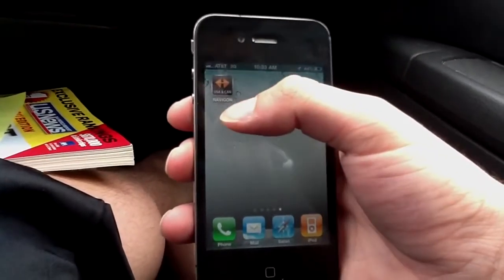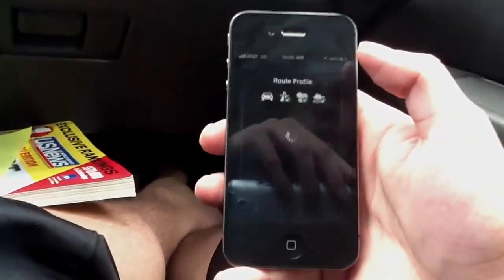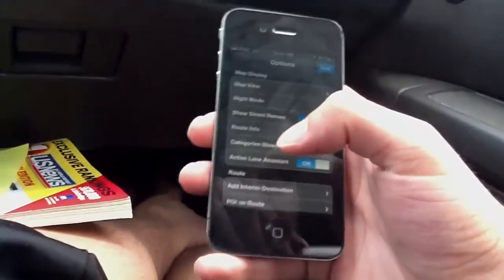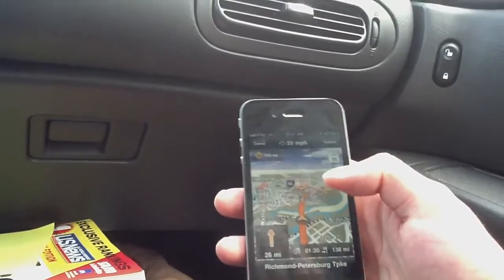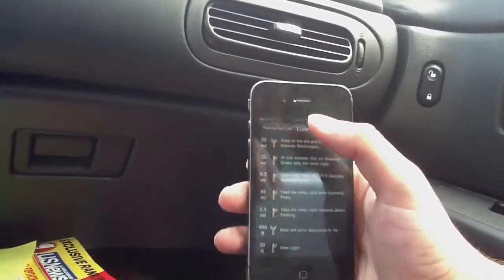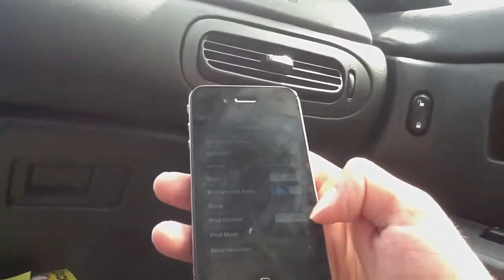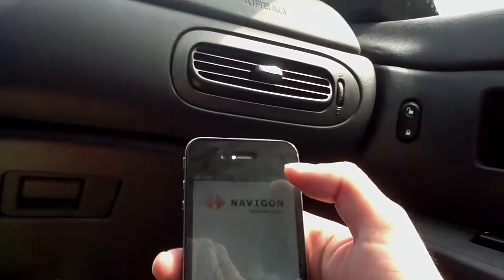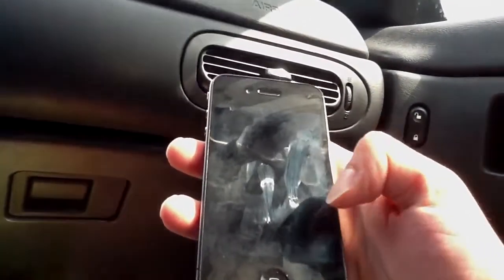Review of NAVIGON app for iPhone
This is a review of the NAVIGON navigation app for iPhone. It is also available for iPad as a Universal download. Quite possibly the best navigation app in the Apple app store.